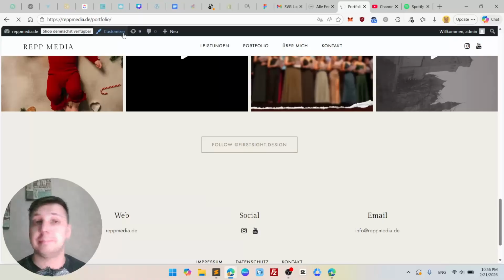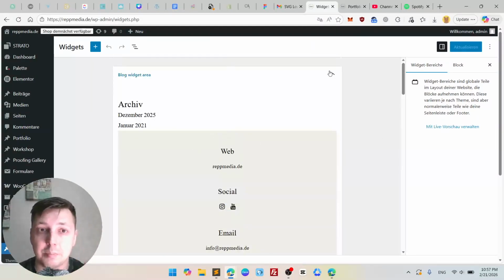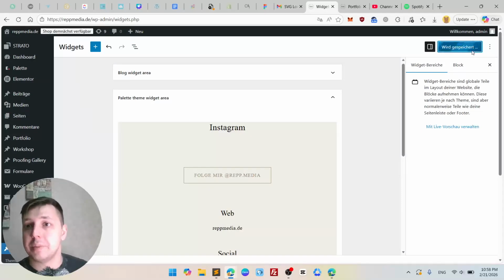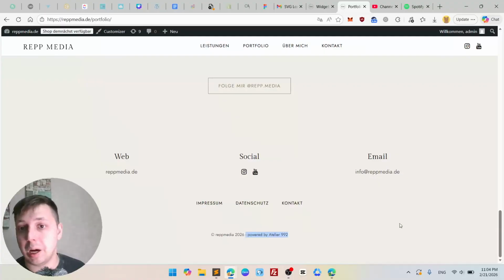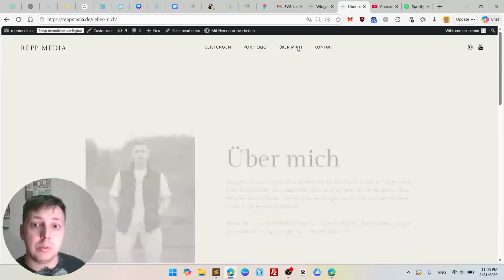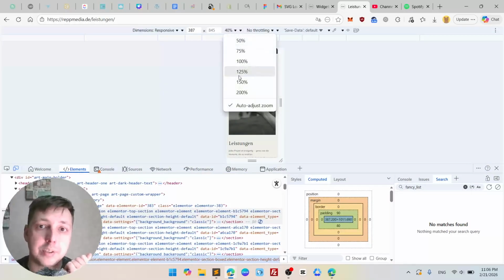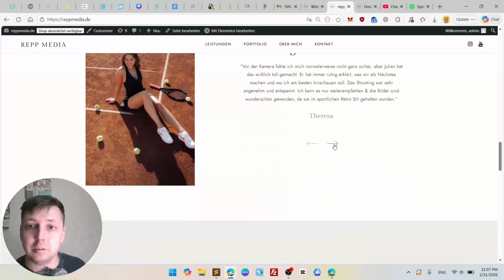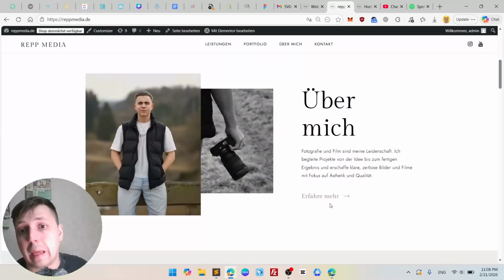Instagram Button Not Working in WordPress? Easy Elementor Fix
🚀 Want to grow your Shopify store or build one from scratch?
I can help you set it up the right way and boost your sales.

Why button didn't work on Pallete theme Wordpress (and how to fix it)
Elementor on portfolio template — didn't work and wasn't a way to update button link and text for instagram.